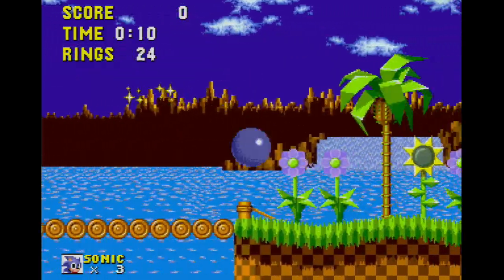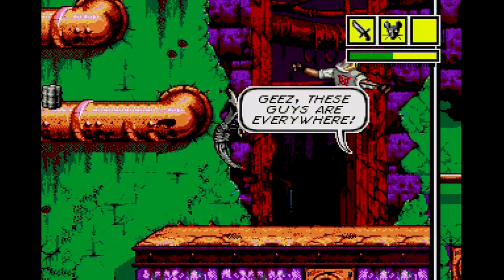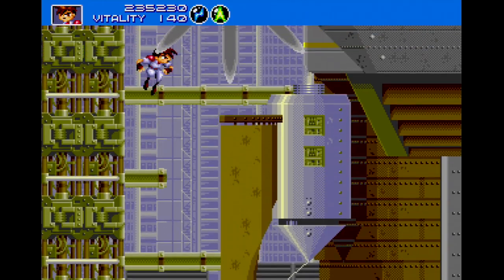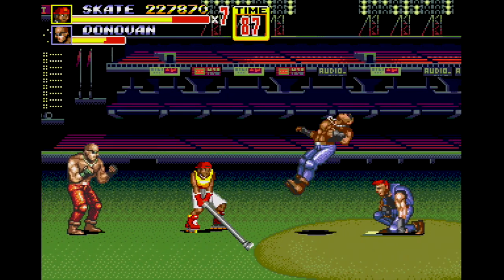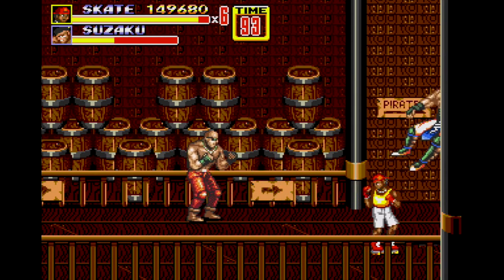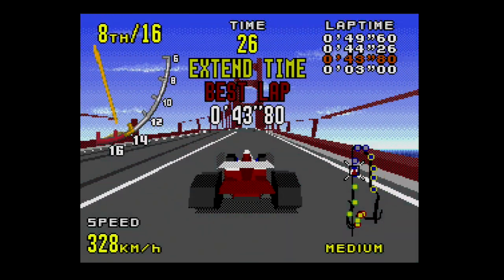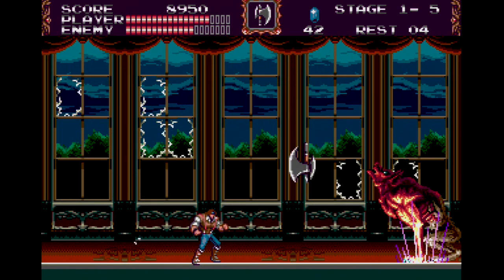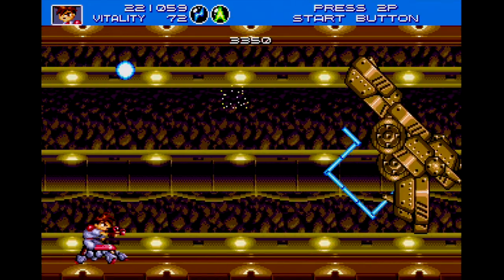5 Great Sega Genesis Games - IMPLANTgames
To the initiated, the Sega Genesis was a system with a ton of sports games, and of course Sonic. For those in the know however, the Sega Genesis has an awesome library of games spanning every genre.

On today's episode, we are going to take a look at 5 Great Sega Genesis games, which are neither sports games, nor feature, Sonic the Hedgehog.